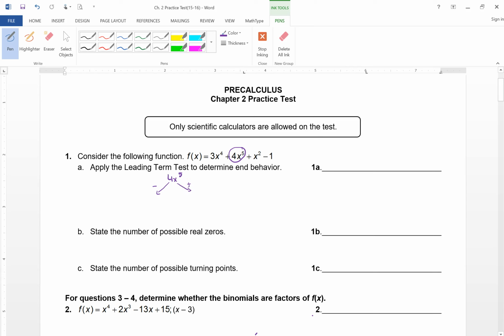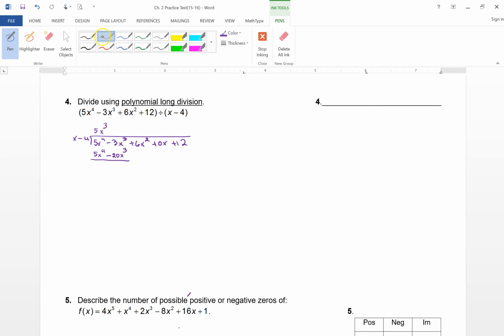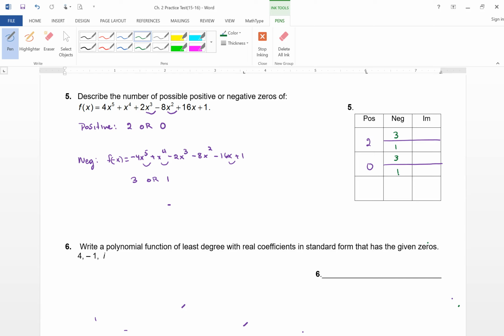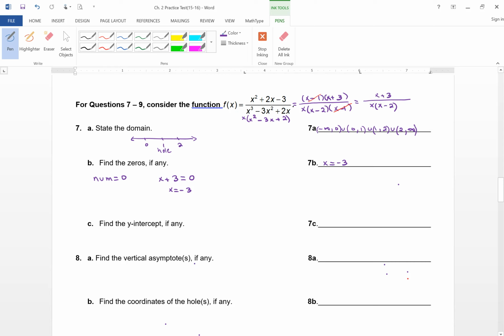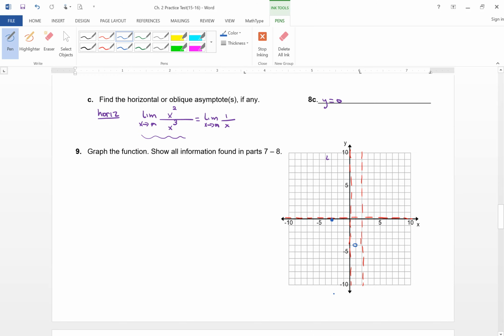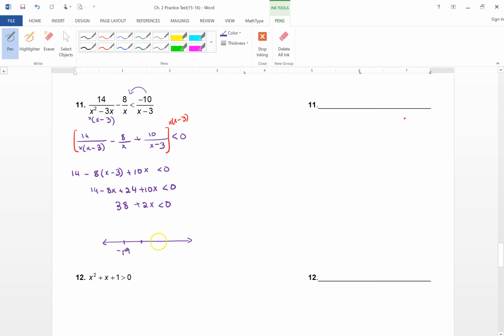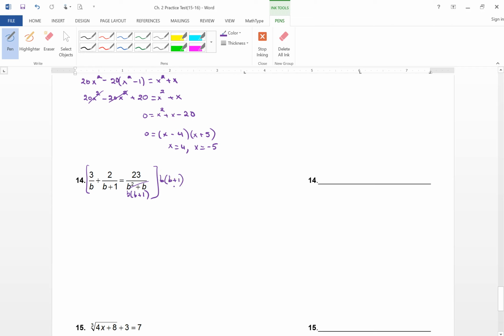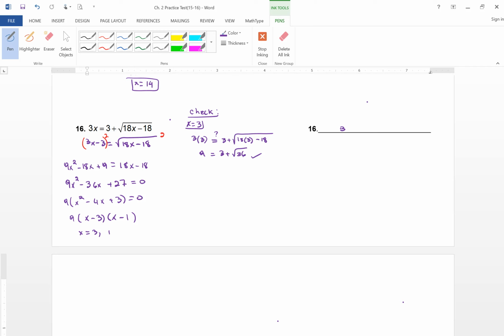Ch 2Practice Test